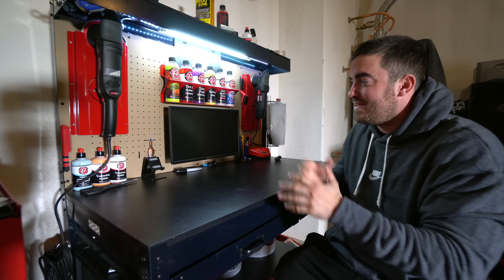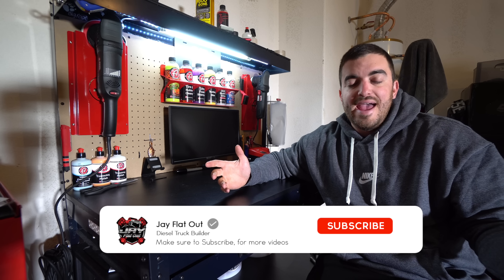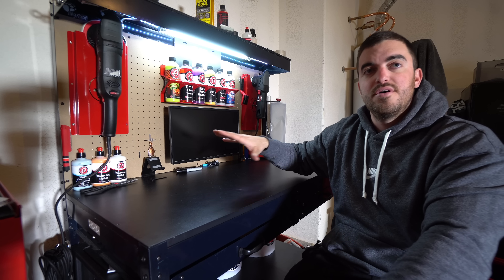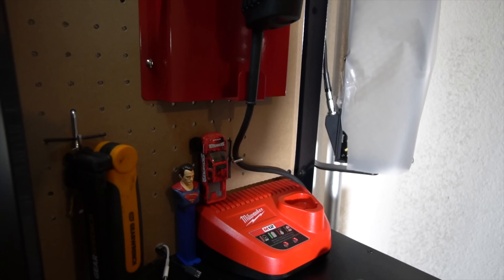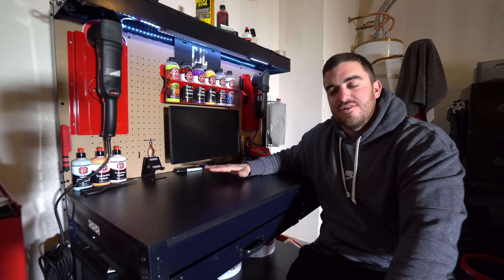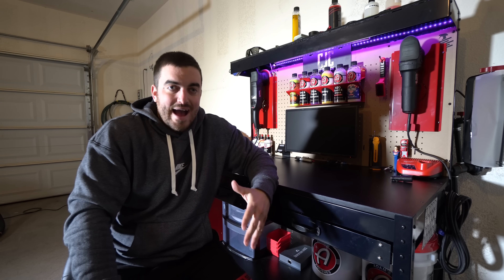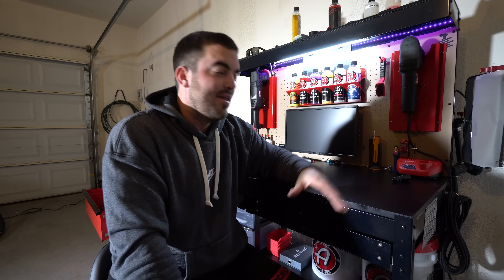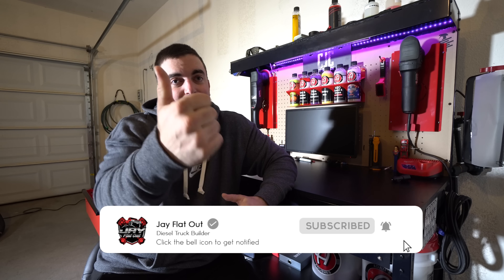How My Harbor Freight Workbench cost me $3,000! - Flat Out Garage Ep. 2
The My Harbor Freight Workbench is a traditional bargain at only $80. However, the Flat Out Garage Build is going full strength ahead, and I managed to spend almost $3,000 on harbor freight workbench upgrades. Follow Jay Flat Out for more garage build ideas and watch this Harbor Freight Workbench Review.

**Ram 1500 EcoDiesel Build**
Suspension;

BFGoodrich T/A KO2 - 305/55R20

Pedal Commander PC31
Escort 360 Max
Edge Insight Monitor 84130